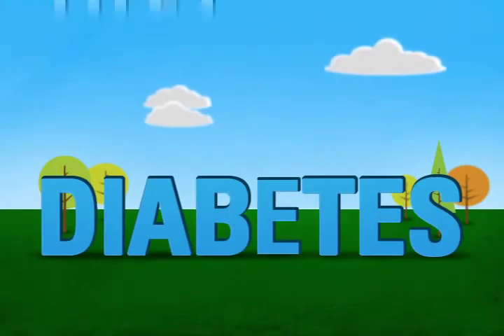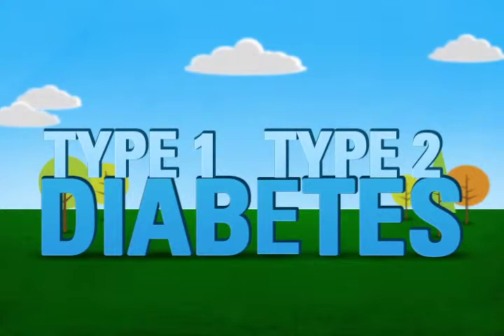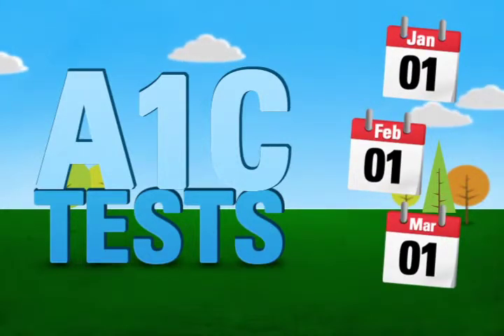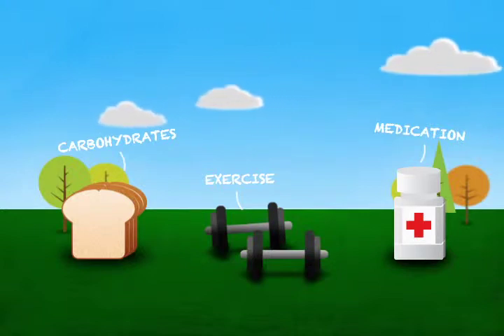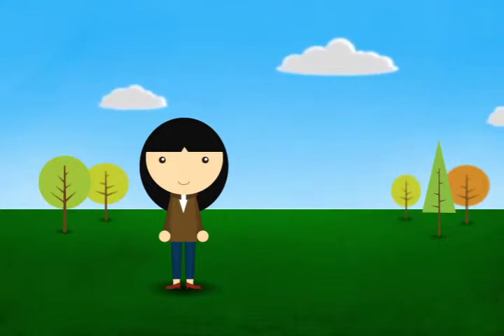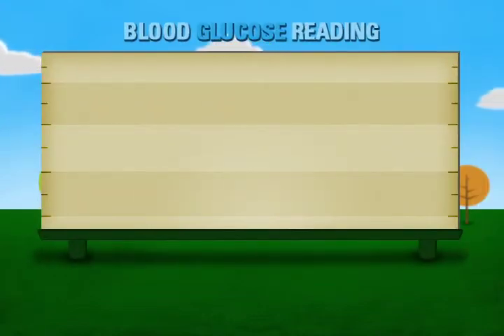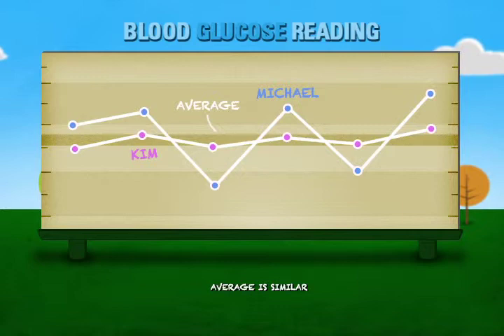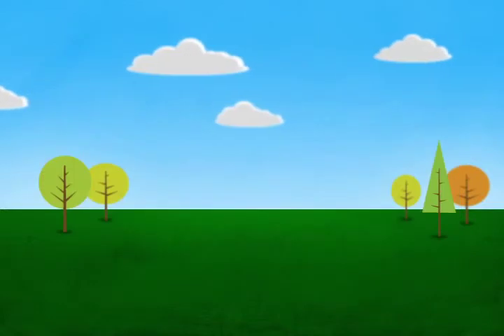Glycemic Variability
This video was created to explain glycemic variability to people with diabetes. This can be a rather complex subject, so I decided to really simplify it and make it as much a visual story as one driven by a script.